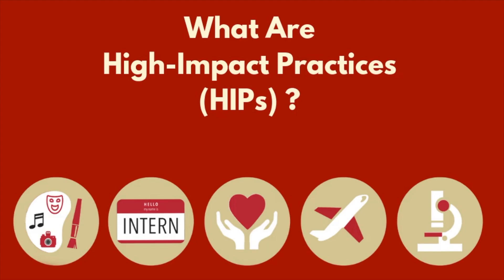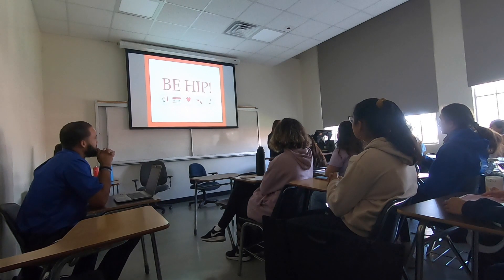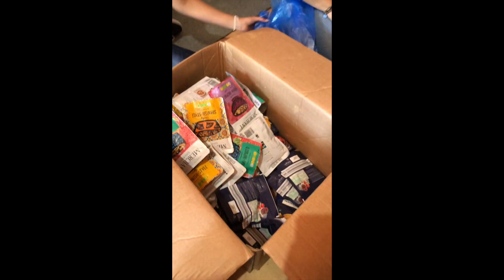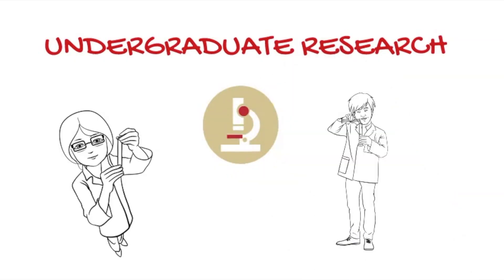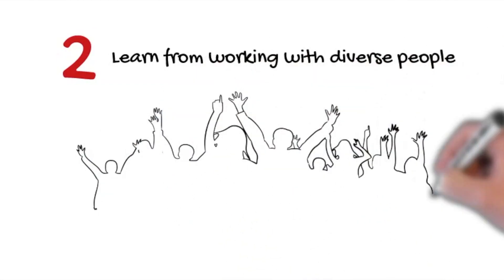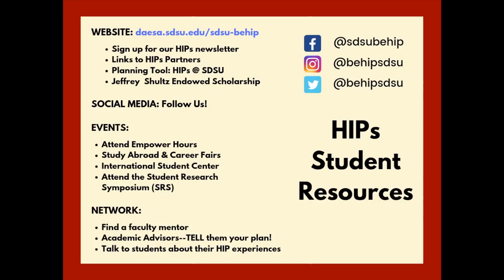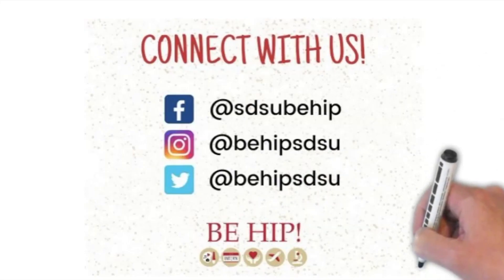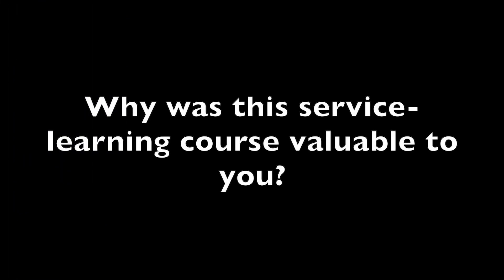THE HIP SDSU EXPERIENCE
This video briefly overviews High Impact Practices (HIPs) available at SDSU, and the value HIPs have on peoples lives.